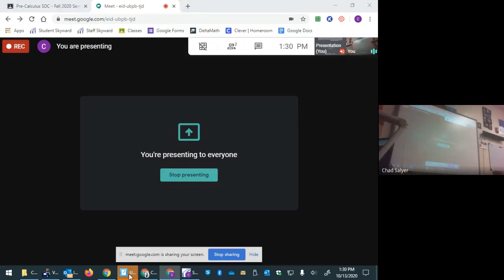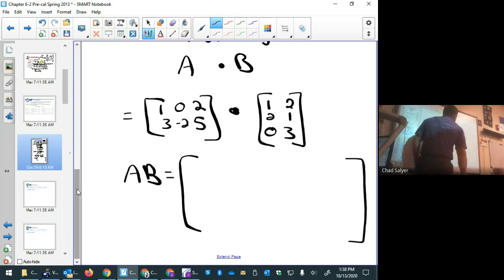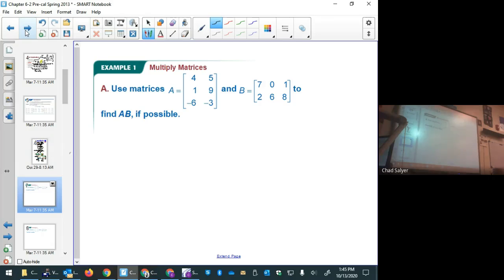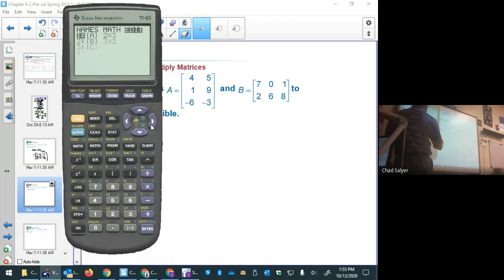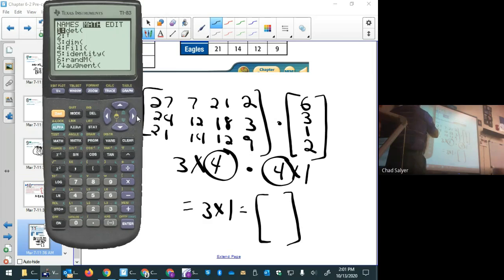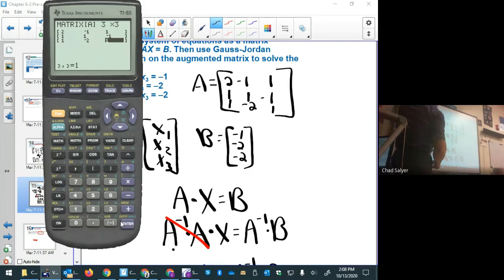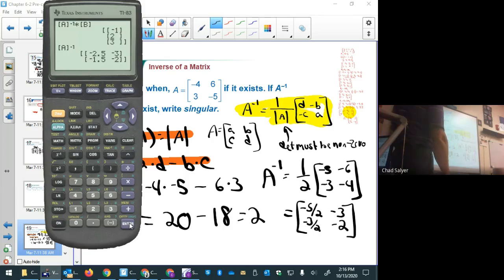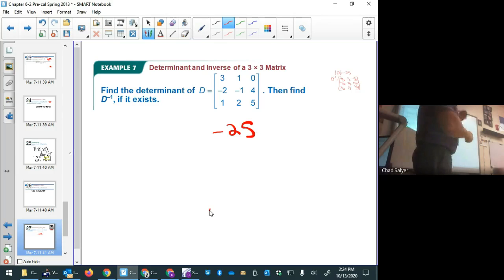Pre Cal Lecture 38 - Matrix Multiplication, Inverses, and Determinants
Multiply matrices, Find inverses and determinants for 2x2 and 3x3 matrices.